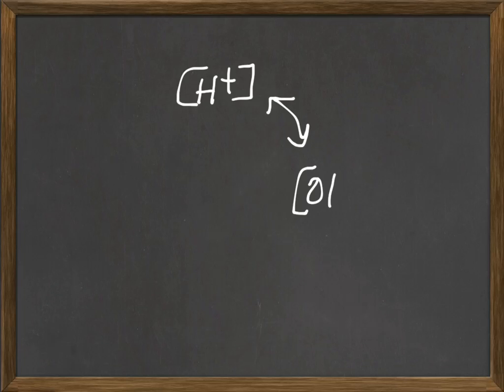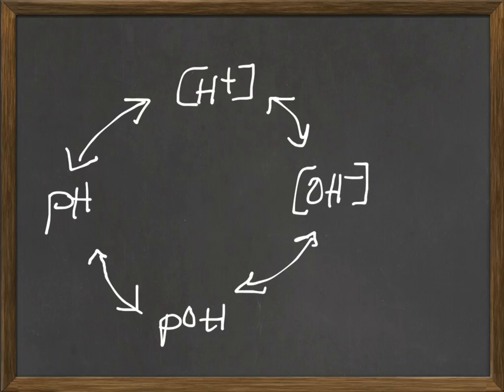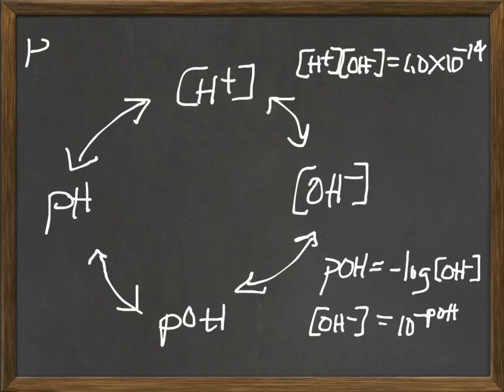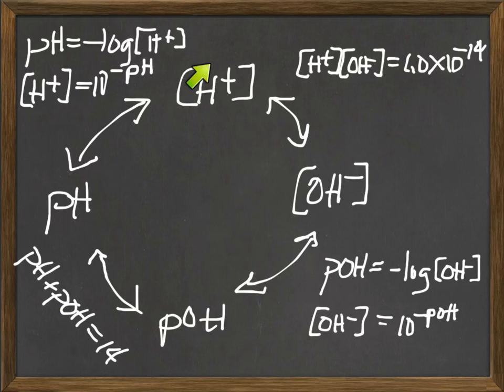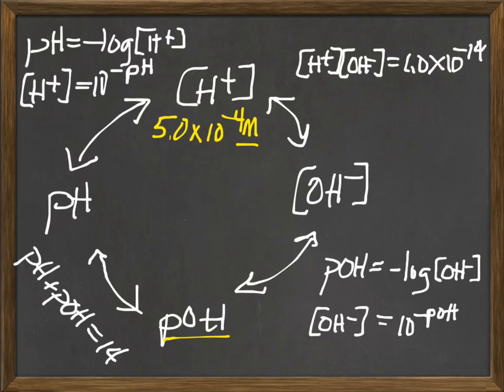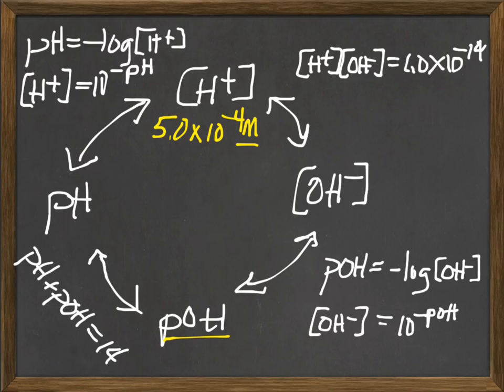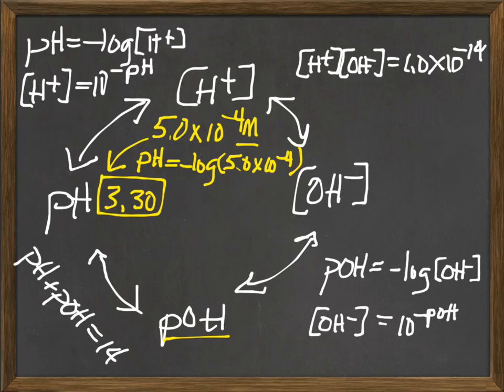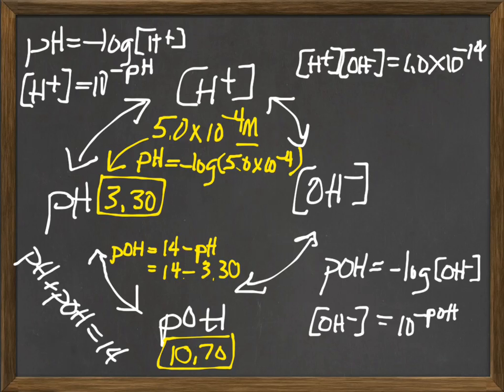20T The Circle of pH